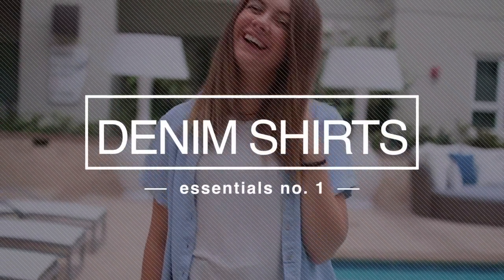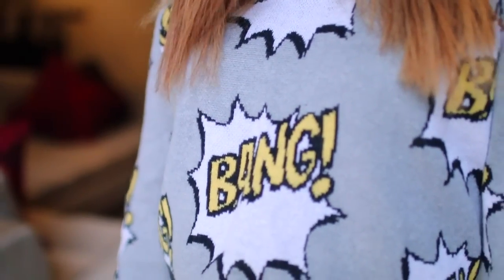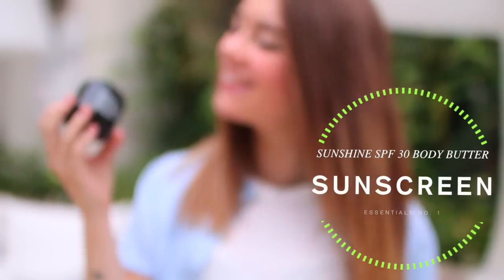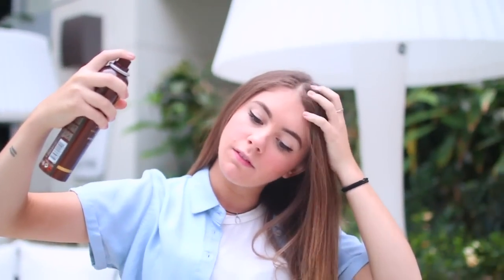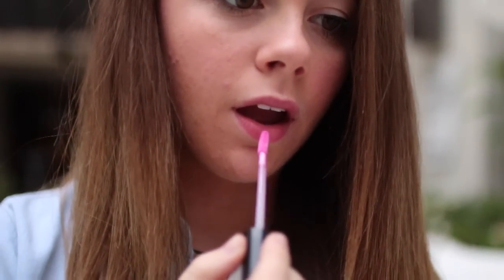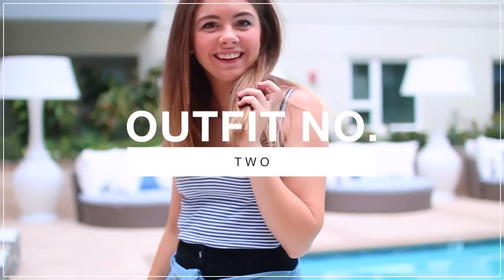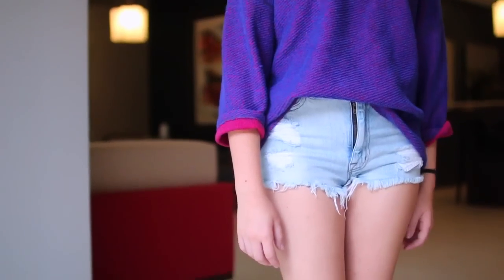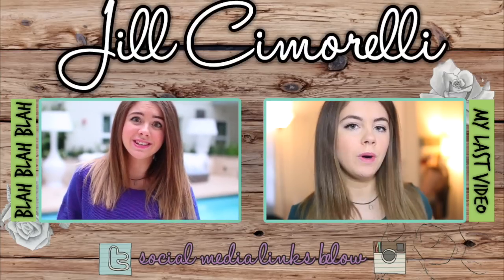Summer Essentials! Beauty, Makeup, Clothing! +OUTFIT IDEAS!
⇹ Q&A YOUTUBE EDITION!

⇹ Clothing Essentials
Denim Shirt - Topshop & Abercrombie
Bold Sweaters - American Apparel & Topshop
Slip On Flats - Shoe Dazzle

⇹ Beauty Essentials
Sunscreen - Sunshine SPF 30 Body Butter
Bright Blush - Fearless by Tarte
Dry Conditioner - Oscar Blandi
Pink Lips - Je Ne Sais Quoi by It Cosmetics & Life of the Party by Bare Minerals

Denim Shirt - Topshop
Jeans - H&M
Shoes - Shoe Dazzle
Necklace - Bare Luna

Denim Shirt - Abercrombie
Skirt - Topshop
Shoes - Shoe Dazzle
Necklace - Bare Luna

Sweater - American Apparel
Shorts - Urban Outfitters
Shoes - Shoe Dazzle
Necklace - Bare Luna

⇹ FREE UBER RIDE:
Enter this code into the promotion section of your UBER app and get your first ride TOTALLY FREE!!
5x6vc

⇹ FREE LYFT RIDE:
Enter this code into the payment section of your LYFT app and get your first ride TOTALLY FREE!!
Jill1936

⇹ MUSIC
Retrograde - James Blake
Pretty Girls - Britney Spears & Iggy Azalea
Where Are U Now - Justin Bieber
No Diggity - Ed Sheeran
Unbreakable Smile - Tori Kelly

⇹ SOFTWARE
Canon 70D